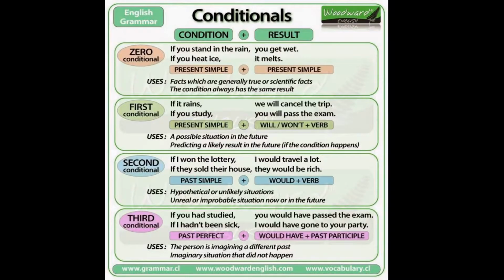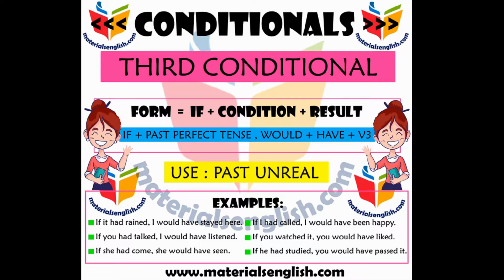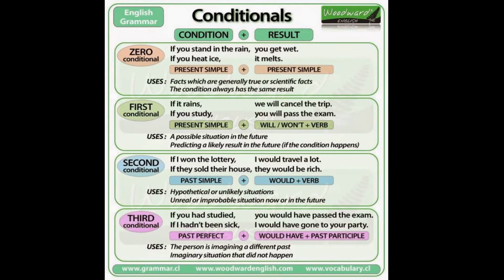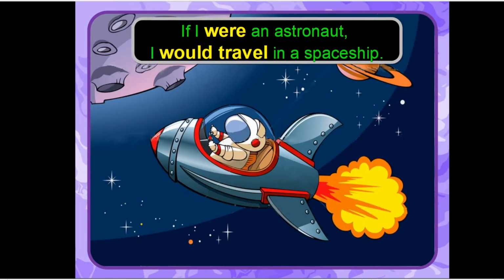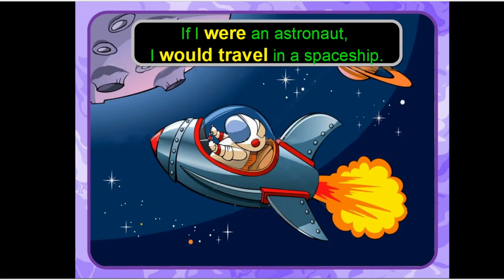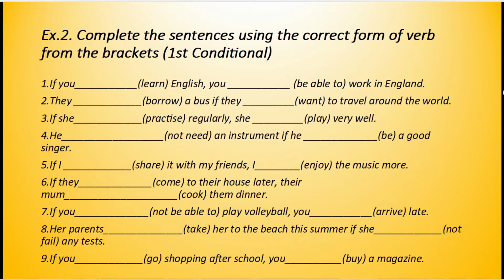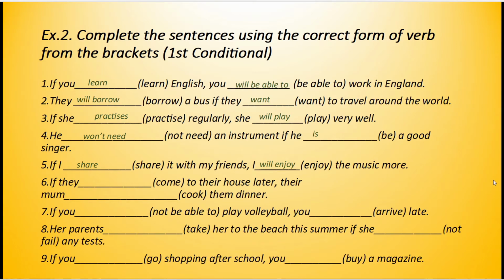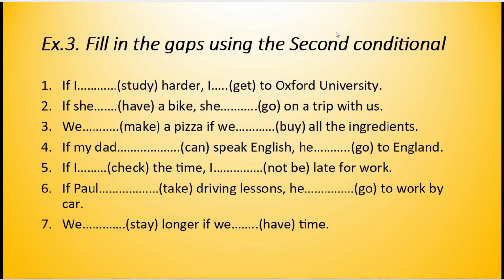#16 Výukové video - Podmínkové věty/Conditionals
Dnešní Cotyho video se věnuje gramatice podmínkových vět. U studentů sice nepatří mezi oblíbené, ale spolu to zvládneme! :)

 conditionals.mp4
Odkazy pro doplňující procvičení: